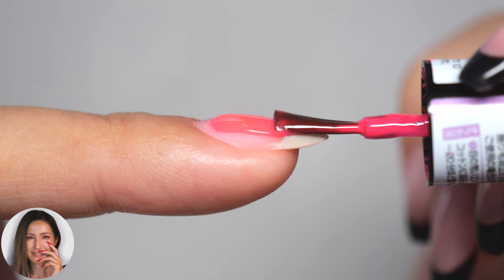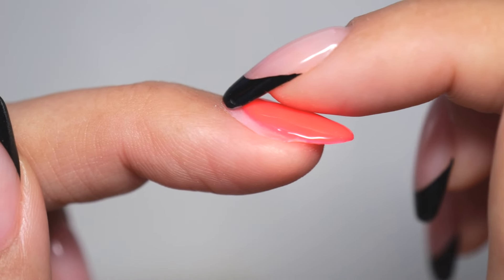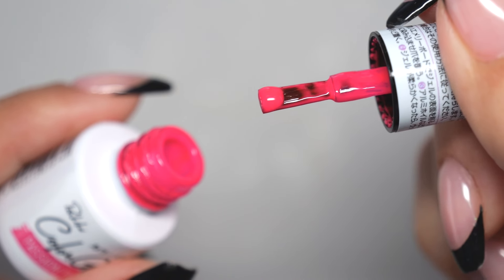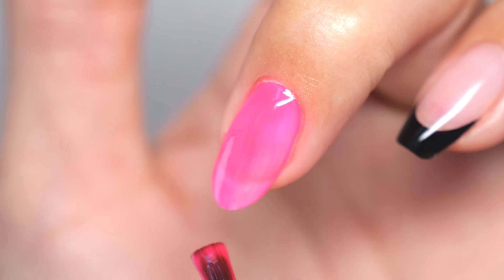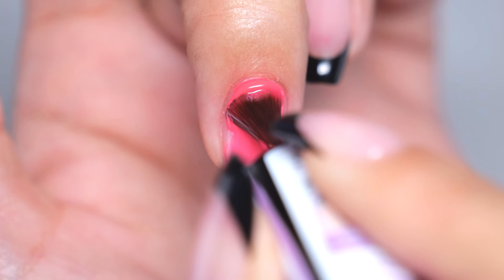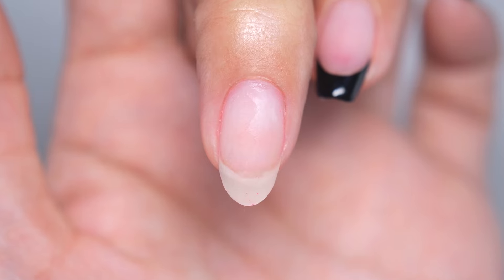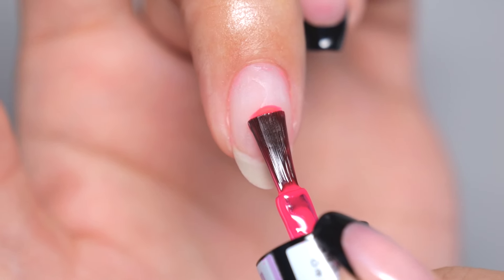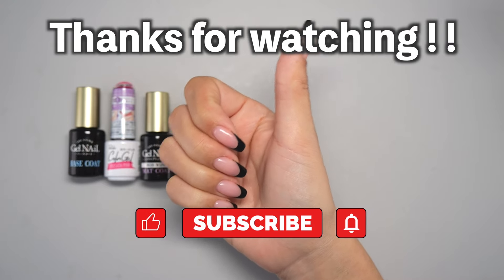How to prevent raised nail bases😨Gel Nail Tips【ASKA NAILS】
ーーーーーーーーーーーーーーー

Hi everyone !

In today's video, I will show you how to prevent your nails from getting chunky at the base with gel.
When only the base is raised, it doesn't quite achieve a beautiful look and ends up appearing rather unattractive, don't you think?
To avoid this, there are three essential points to consider.
Even beginners can achieve beautiful results with these methods, so please make sure to watch until the end.

00:00 Opening
00:34 What is Raised Bases?
01:33 Tip1
03:09 Tip2
04:53 Tip3